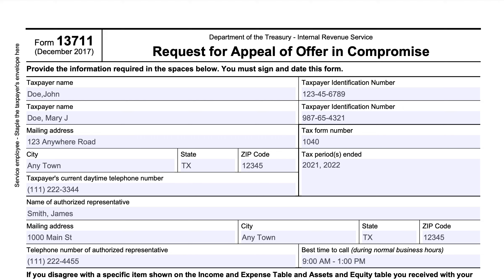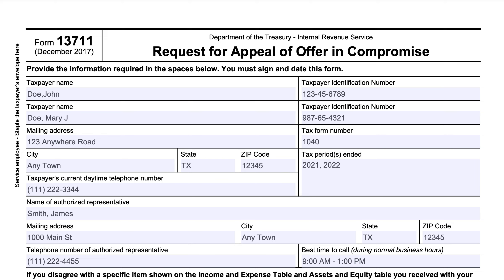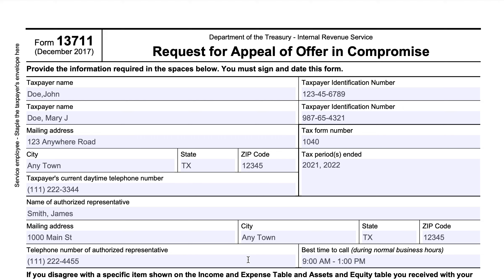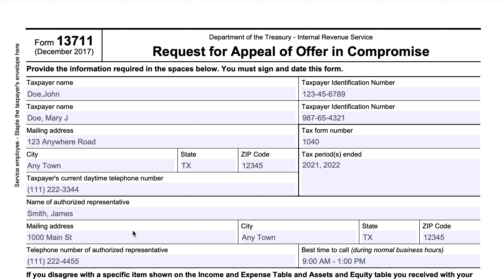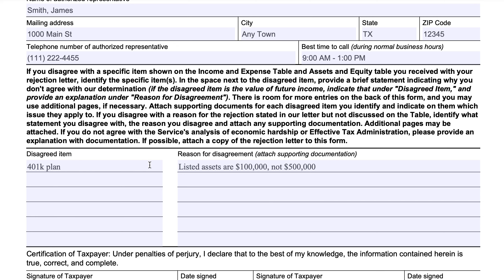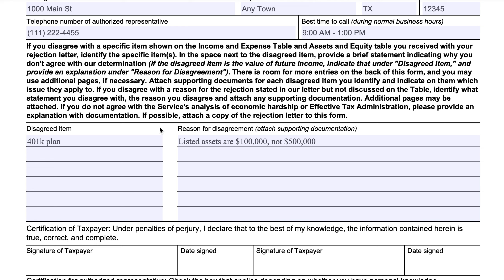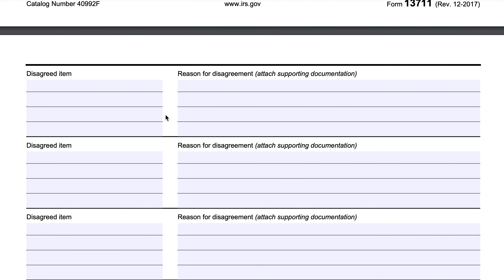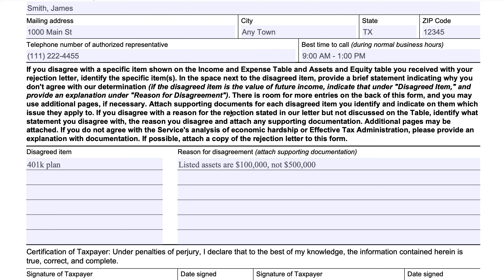IRS Form 13711 walkthrough (Request for Appeal of Offer in Compromise)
IRS Form 8822, Change of Address

IRS Form 8822-B, Change of Address or Responsible Party, Business

IRS Form 2848, Power of Attorney and Declaration of Representative